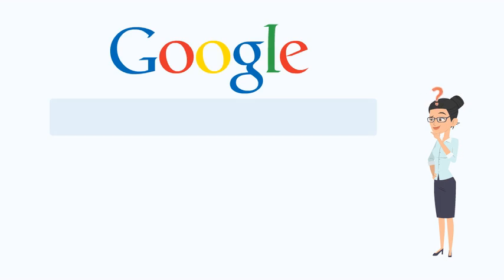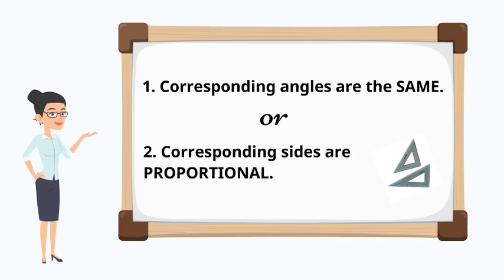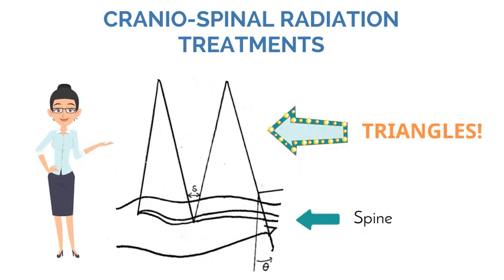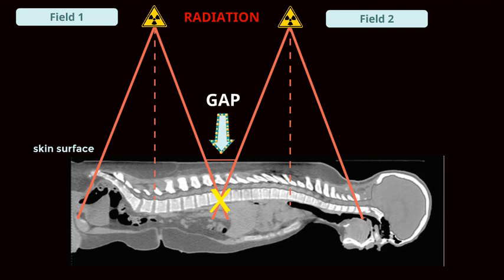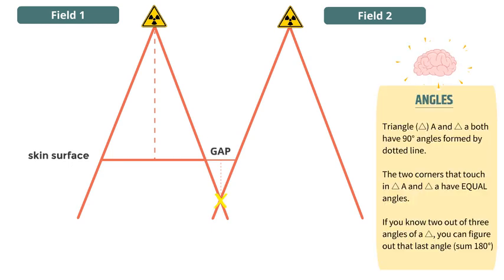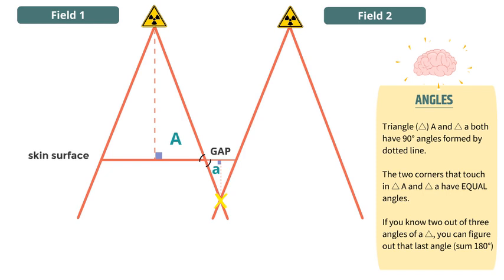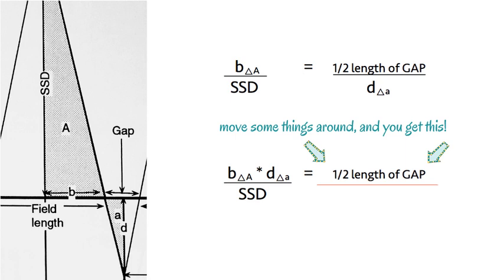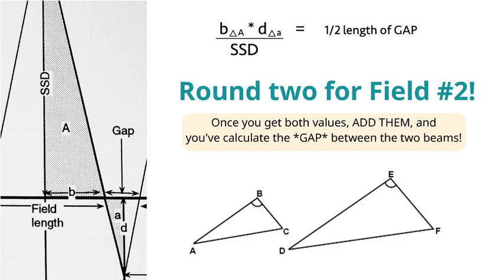Similar Triangles in Radiation Therapy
Similar Triangles in Radiation Therapy (Gap Calculation).